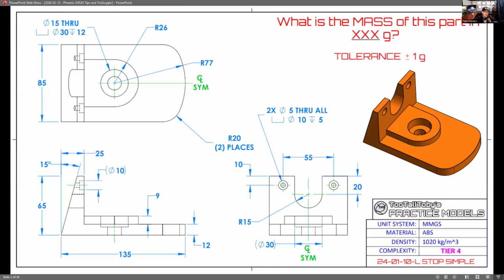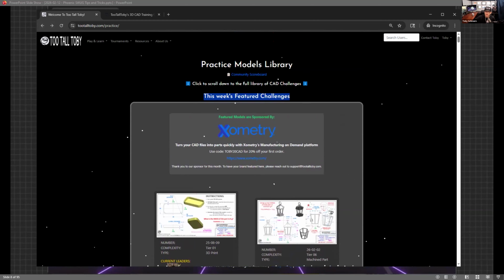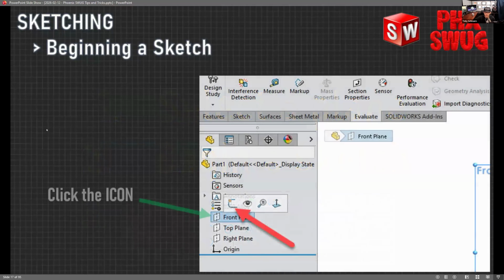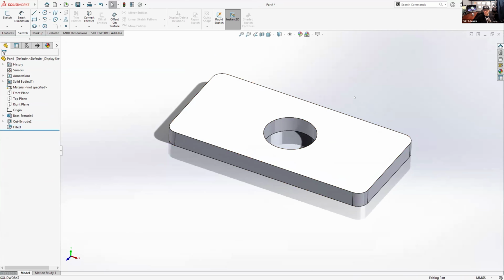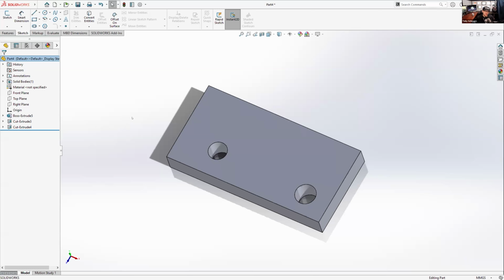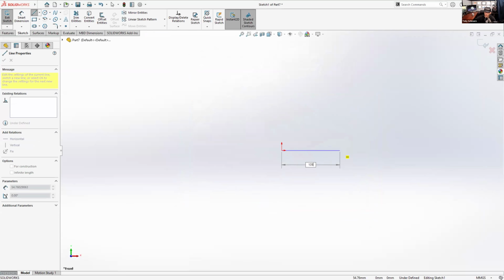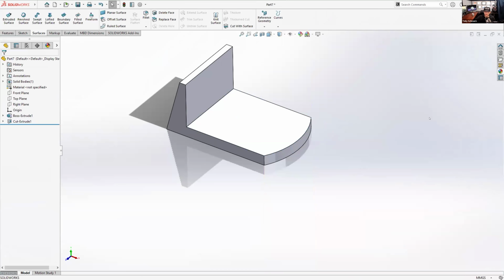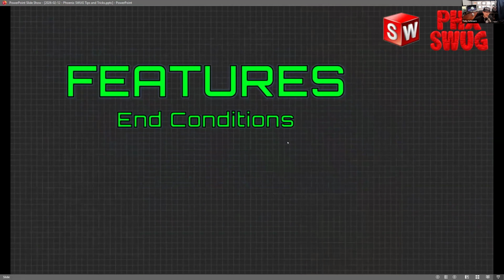SOLIDWORKS Tips for Faster Professional Modeling SWUG February 2026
Did you know you can use the 'A' key to switch from a line to an arc? You can also right-click on the background for more options! Watch SOLIDWORKS Tips and Tricks from Toby S. of TooTallToby speed modeling competition fame to learn quick and easy ways to level up your modeling for speedy accuracy.

- What to look for in a new model to save time?
- What to consider in a sketch
- Where to click
- Sketching keyboard shortcuts
- Quick views & settings (Ctrl+8: normal to)
- Setting up *The 'S' Key* for shortcut menus, including what to ditch and what to add
- How using Auto-Dimensioning and rectangles can make for a more efficient workflow
- Why keeping organized will save you (and your customer) time in the long run
- How to adjust dimensions as you go to keep the model in line with the design intent
- The hidden options to make flows quicker as you go

for more tips, tutorials, and modeling tournaments in action!

Join the SolidWorks User Group community for more knowledge and networking online or in-person - find our Phoenix Metro SolidWorks User Group